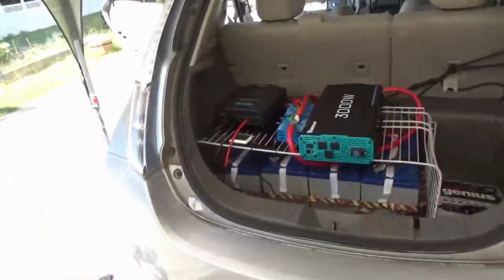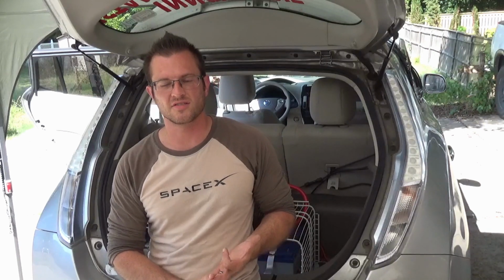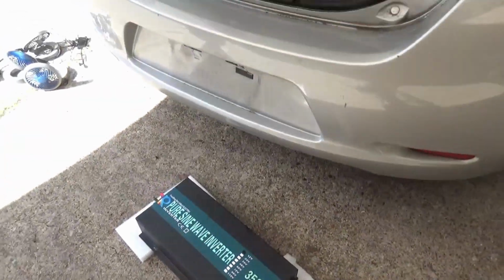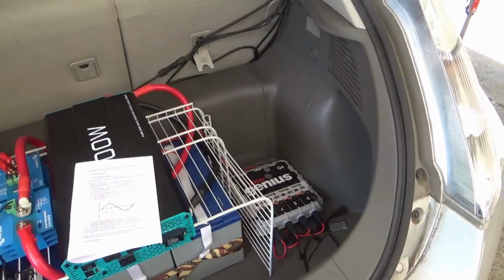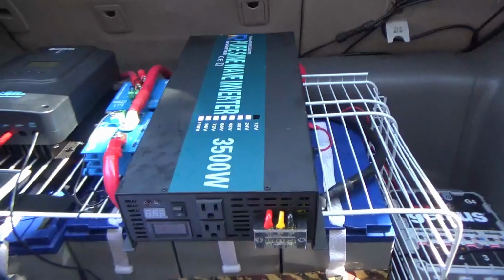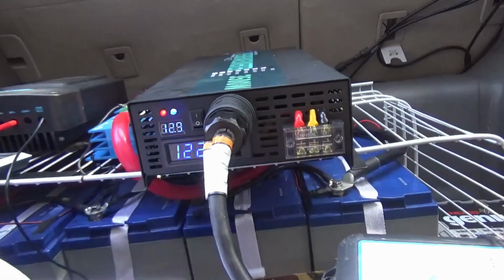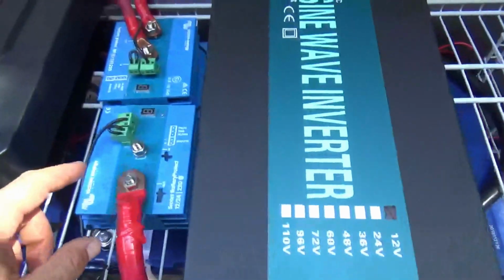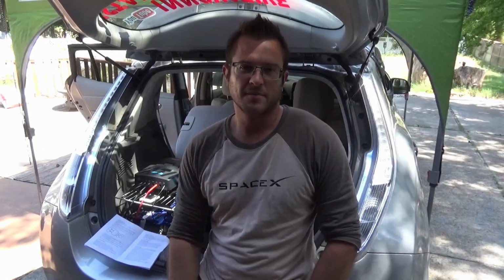Inverter Problems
Inverter Problems and Troubleshooting

Here is a link to someone wiring up the same type of inverter, the same way as me, and not getting these issues

Link to purchase a 3000W version of the current inverter being used on the Suneater:
After going through 4 different brands, my Giandel inverter has run without any problems for a year, and the 3000W should be sufficient to run a car charger and small A/C unit.

I wound up having to do ground bypass using a GFCI outlet and an extra fuse for safety.  This allows me to use a ground detect "appliance", like an electric car charging cable, with a portable inverter.  My next video on the channel is about this bypass.  This can be done safely (The Renogy 3000w inverter I originally used for this project came from the manufacturer with an internal ground bypass), but you are working with wires that will be transmitting 120v AC power, so use caution and stay focused during the build.